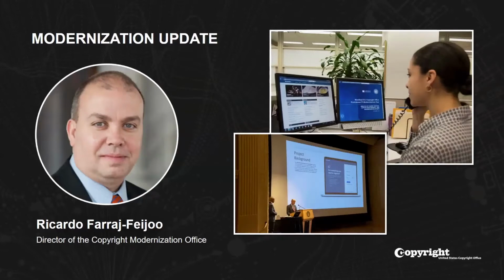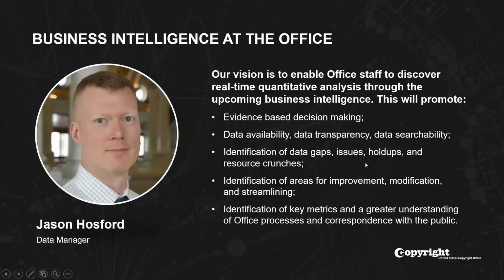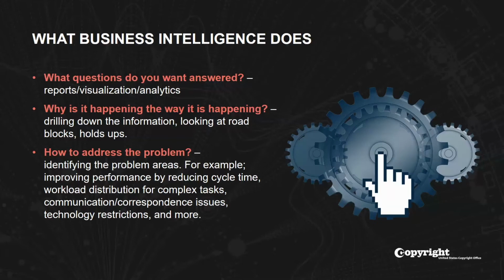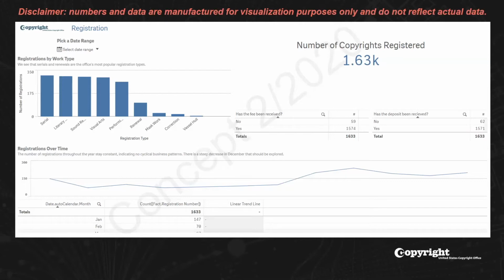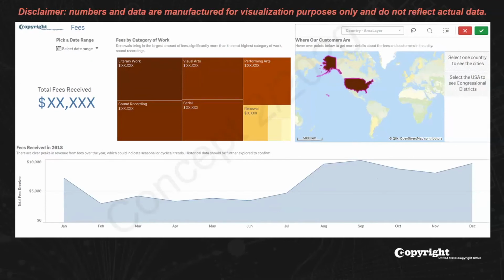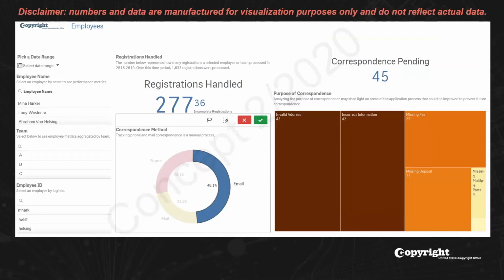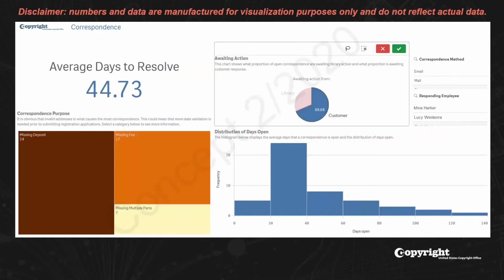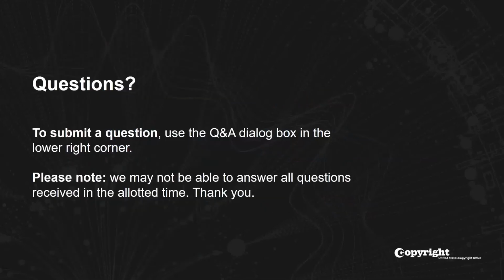Business Intelligence Tool Implementation Webinar (February 26, 2020)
The Copyright Office hosted its seventh public modernization webinar on Wednesday, February 26, 2020. As part of its modernization efforts, the Copyright Office is developing Business Intelligence (BI) tools that will provide insight into the Office’s operations. These tools may include executive dashboards that report on the progress of performance objectives, diagnostic analytics visualizations, and operational reports that provide real-time awareness of situations that may warrant action. This webinar discussed how the Office is implementing BI tools. The presenters also displayed a current version of the tool.